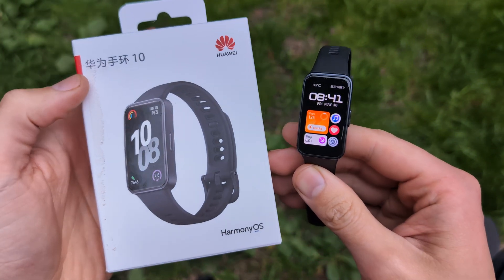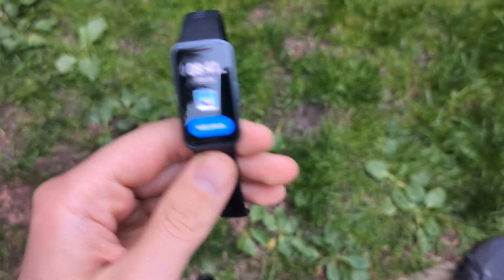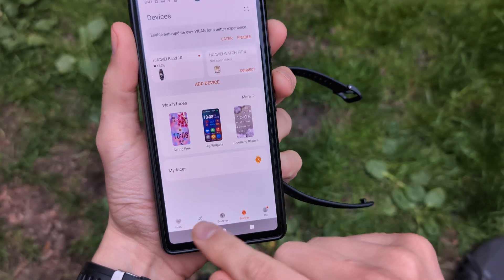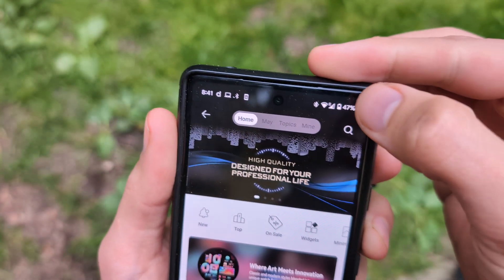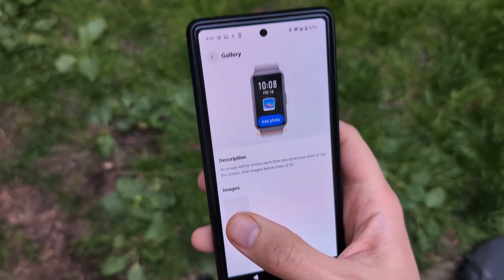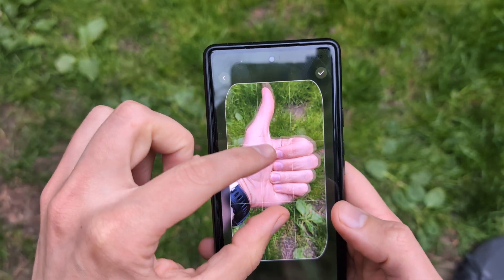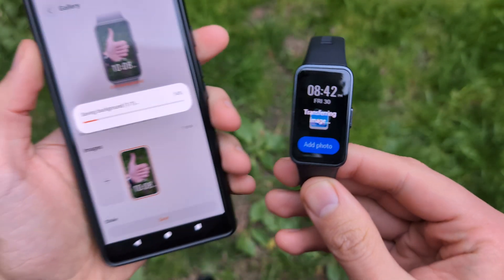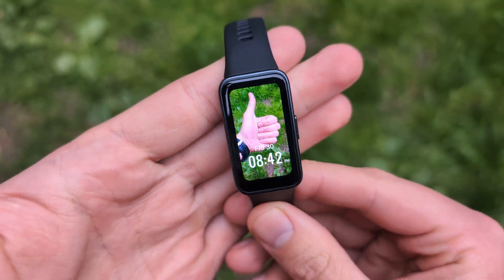Huawei Band 10 - Set Any Picture as WatchFace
Hope to create custom watchface with any image as background  on Huawei Band 10